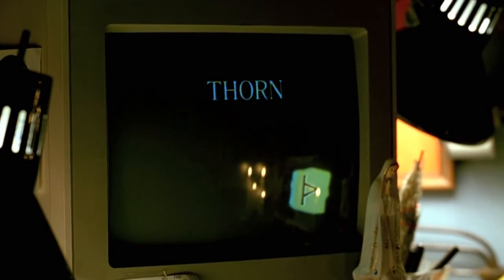The Halloween 6 Fan Edit You Didn't Know You Needed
Halloween 6 The Curse of Michael Myers, had to clean up the "Man In Black" and "Thorn" tattoo mess created by Halloween 5. How did they do it? But introducing the The Cult of Thorn storyline which in most cases fans hated. The movie also became a mess with studio and director clashes and the death of Donald Pleasance. So what would Halloween 6 look like if there was NO CULT? And Dr. Wynn was simply acting on his own as Myers obsessed mad man? Watch to find out!
and we will bump up your movie request to the top the the list!